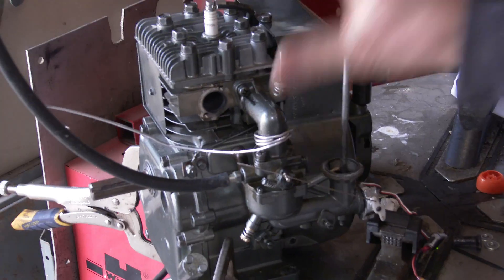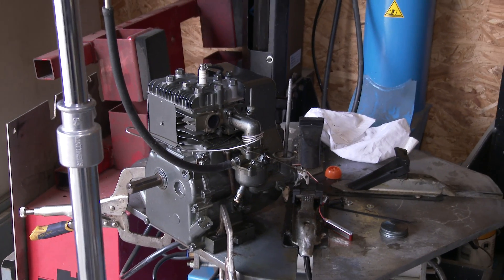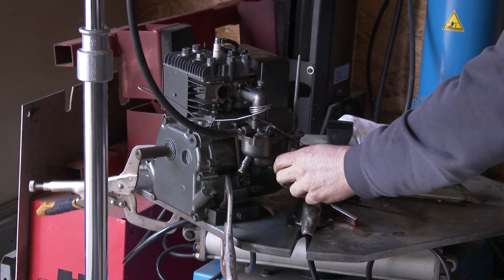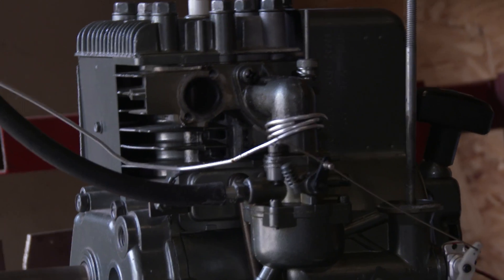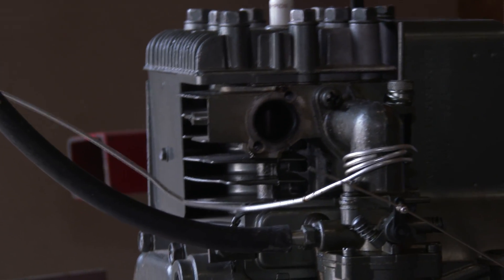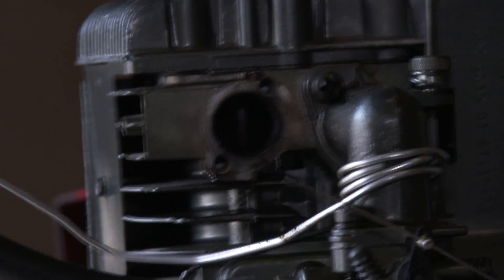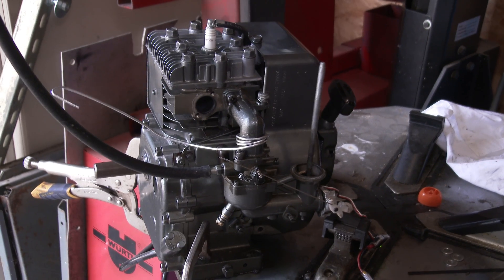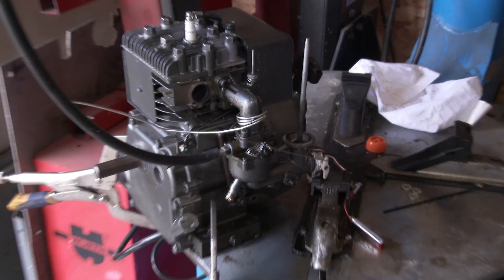Briggs Engine Running Nitromethane - Excerpt From Blowing Up See Through Engine Attemp 1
I wanted to give everybody a look at the Briggs & Stratton see-through engine running nitromethane, this is a small piece from the full episode but I figured everybody would enjoy it.